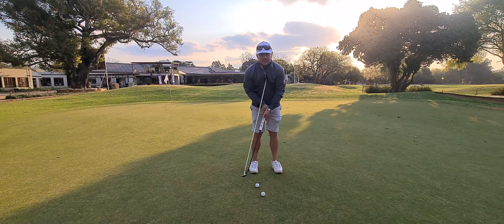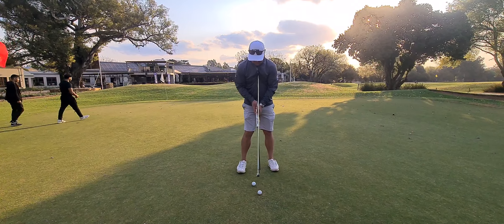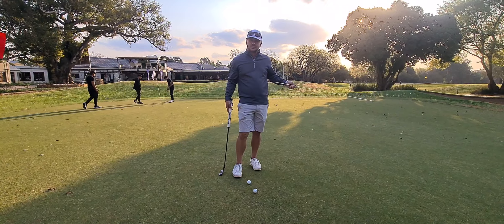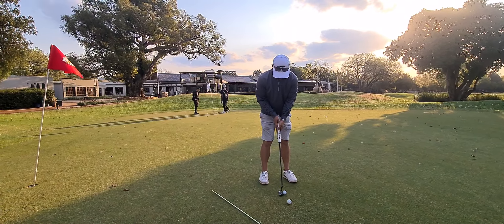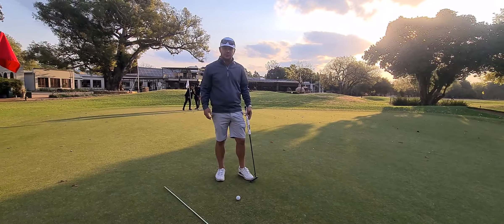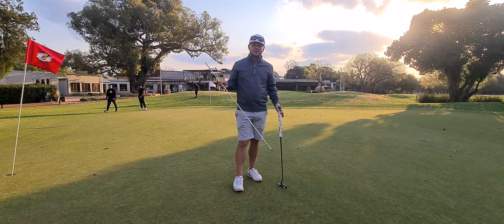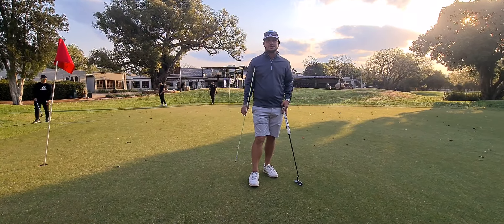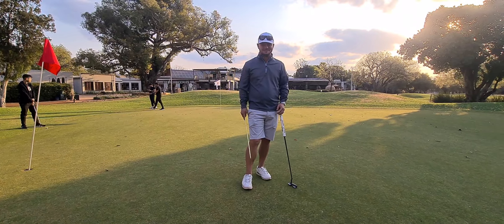Duane Keun Distance Control Putting Tip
Duane Keun, the Head Teaching professional at Zwartkop Country Club gives you a great putting drill which uses an alignment stick to help you with distance control when putting.